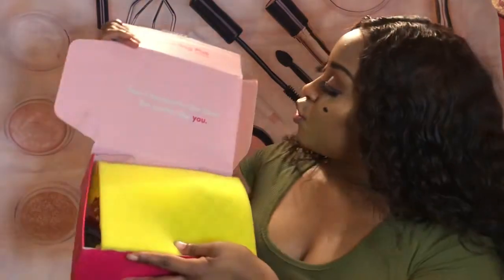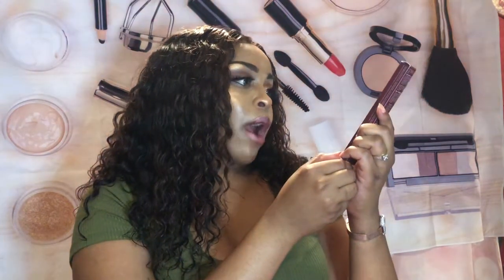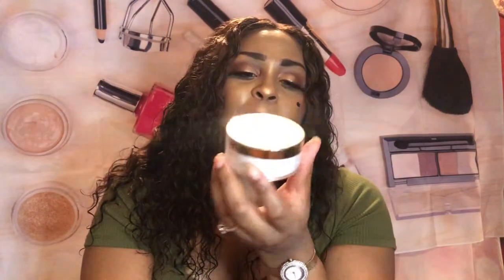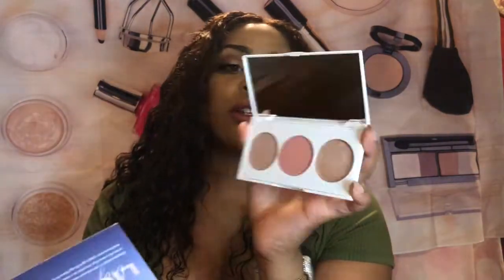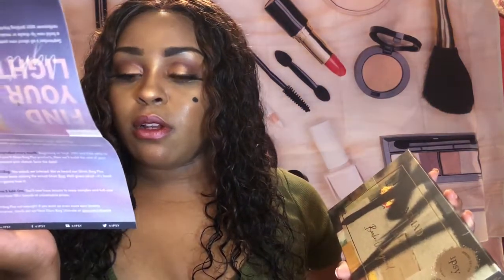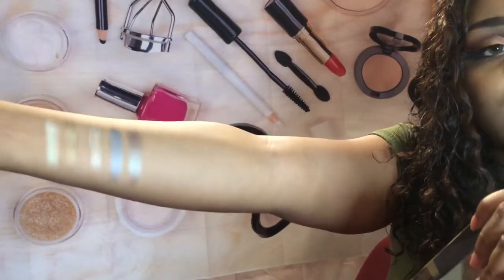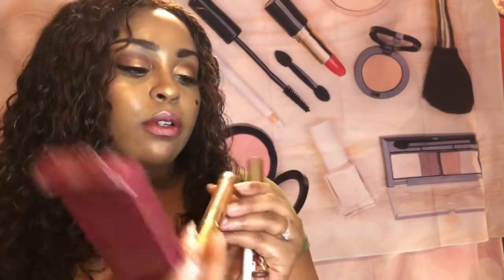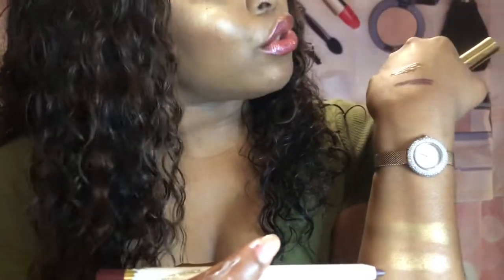Unboxing Ipsy Glam Bag Plus| September 2019| Is It WORTH the COINS !?!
Lets found out whats inside together!

Hey Loves Keicie here. Welcome! I'm so happy you're here! Lets share Beauty & Make Up experiences. Any and All things Beauty. Beginners friendly channel.